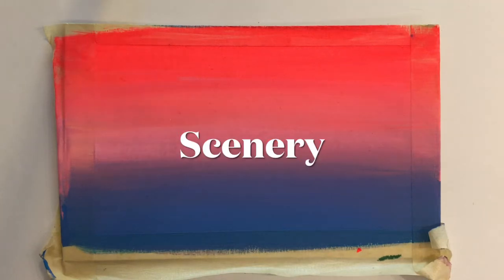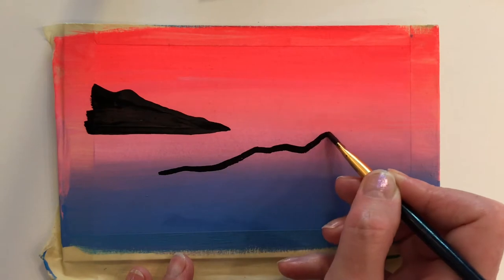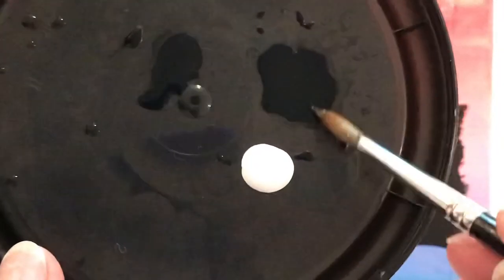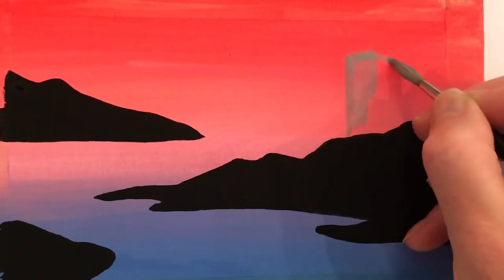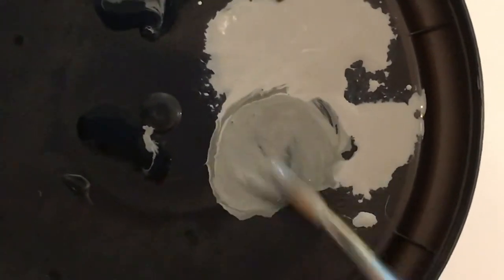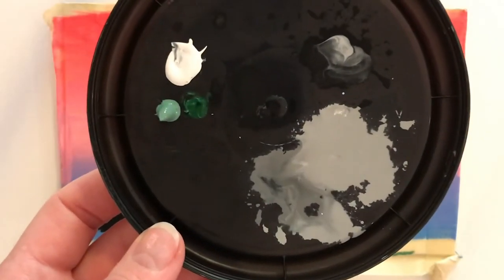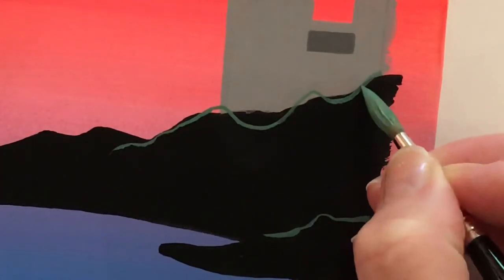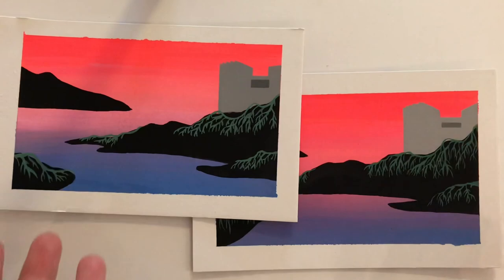Fantasy Landscape in Gouache Part 2: Adding Elements - hills, plants, and a seaside castle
In this video I talk through my process as I add obsidian hills, a castle, and foliage over the gradient background that I painted in Fantasy Landscape in Gouache Part 1: Gradient Background. YAY! It's so fun to see a gradient come to life when you add landscape elements!

My art practice on Instagram @artbyeringreen
My teaching practice on Instagram @children_of_the_craft